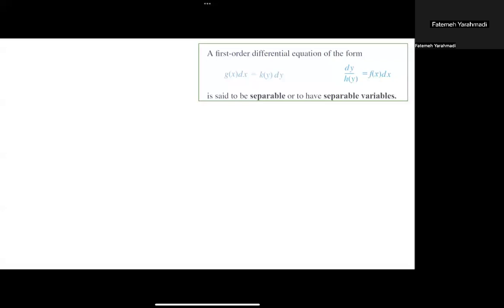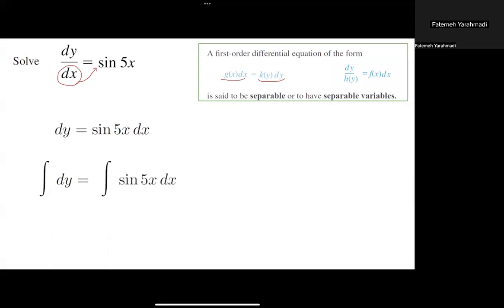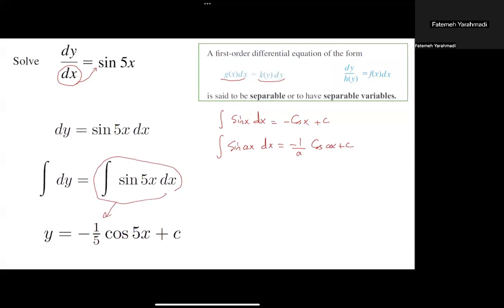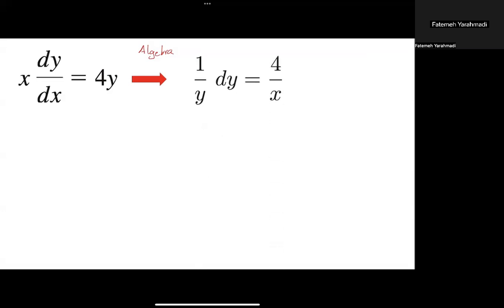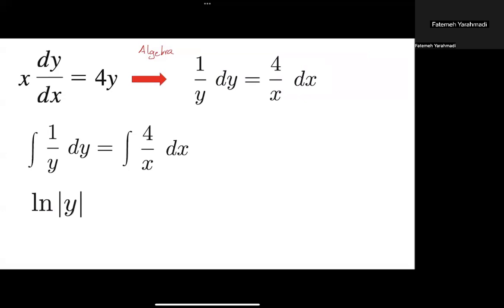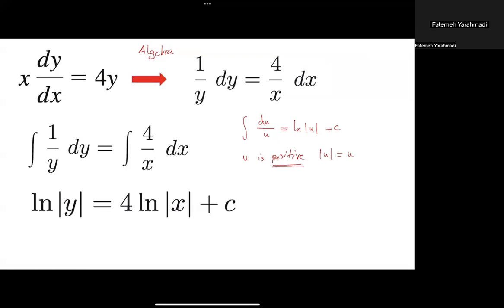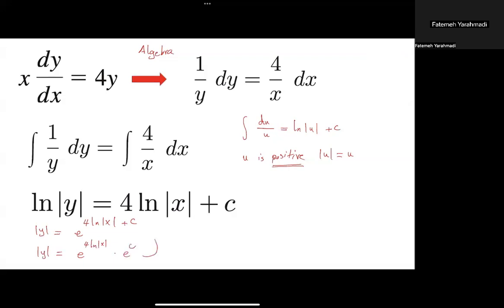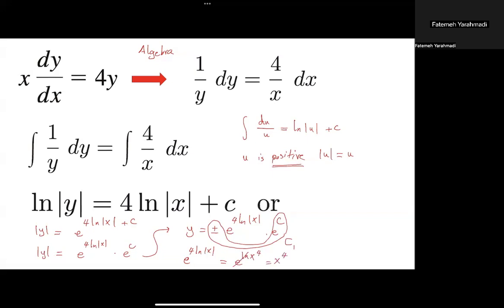Solving Separable Differential Equations xy'=4y